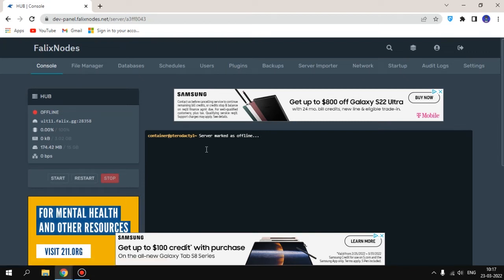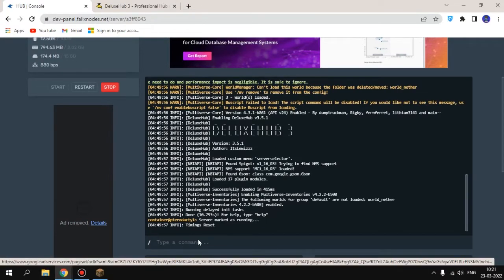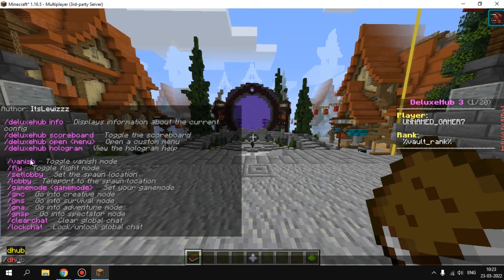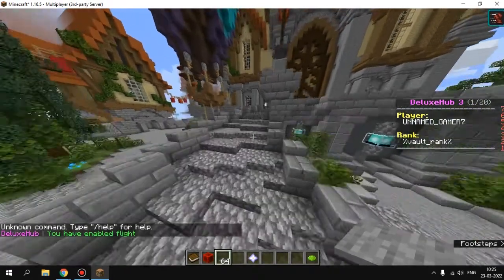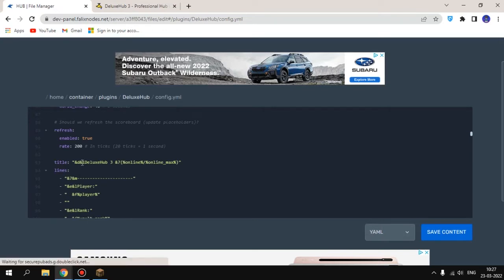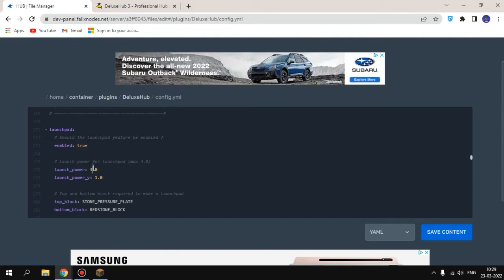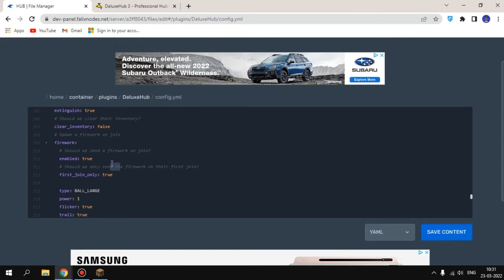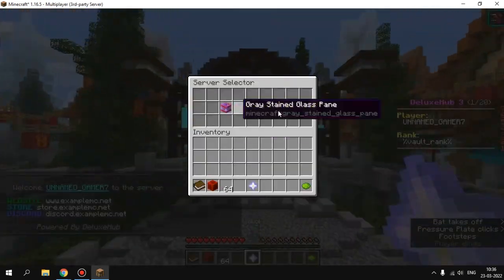HOW TO USE DELUXE HUB TO MAKE PROFESSIONAL HUB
In this video i will show plugin needed to make hypixel server
Thumbnail-lwpMC